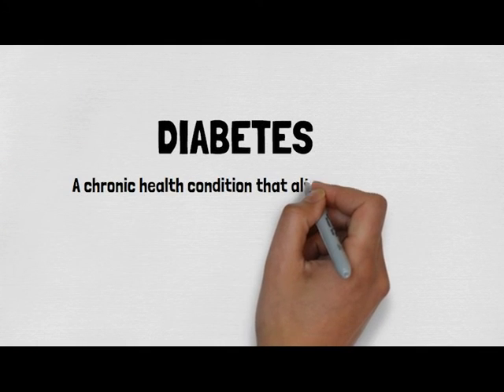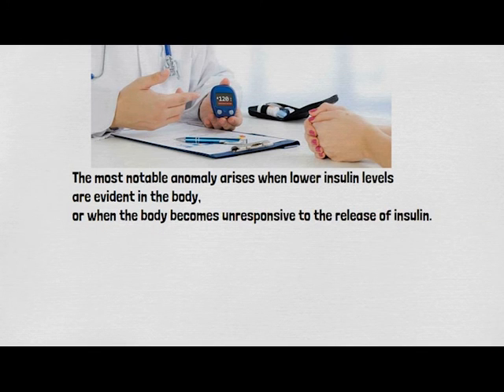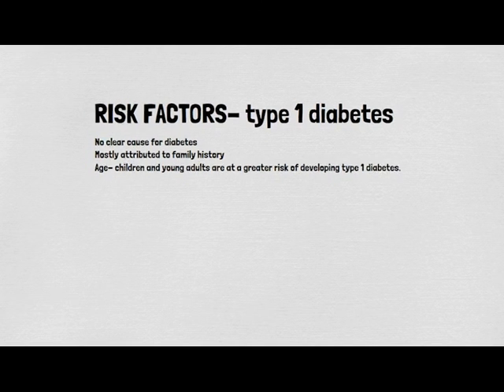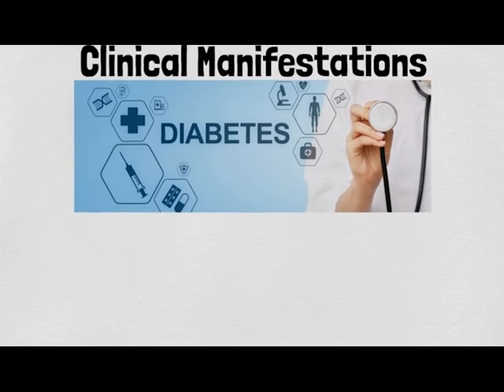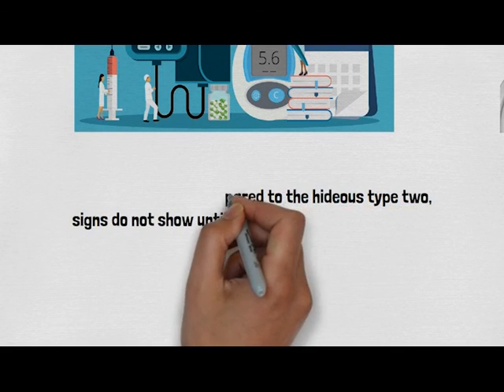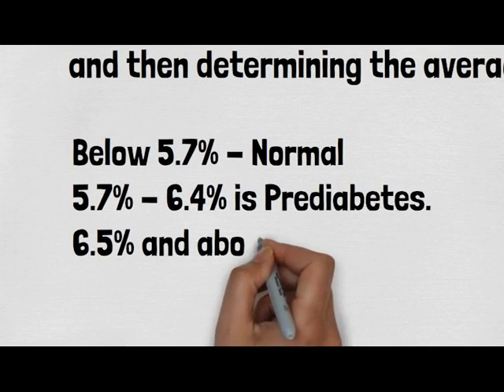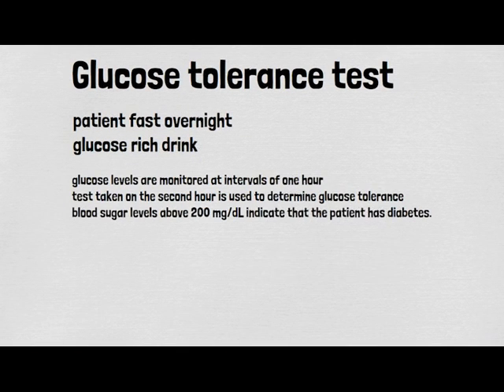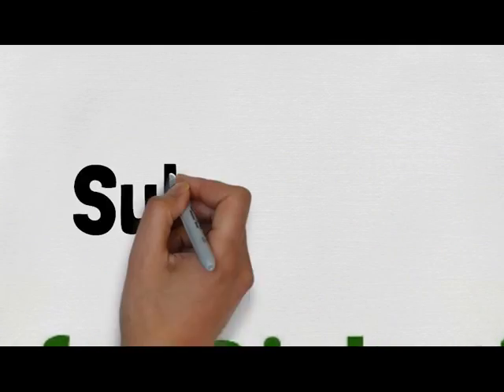DIABETES- All You Need To Know About Diabetes